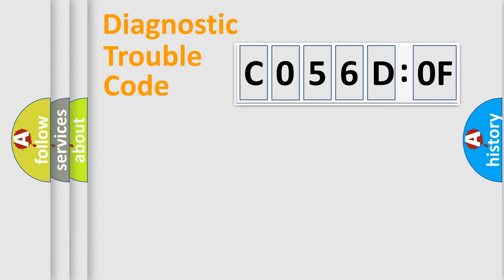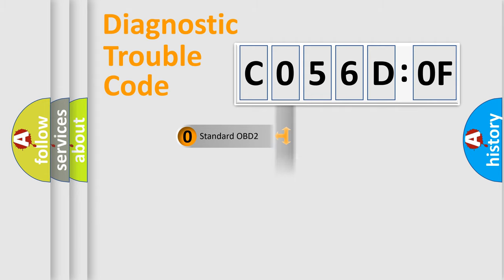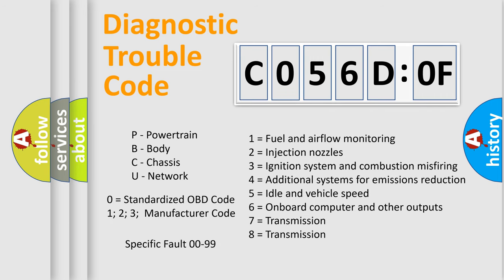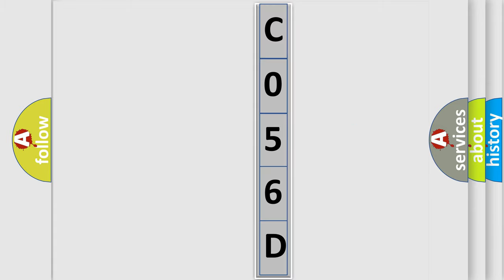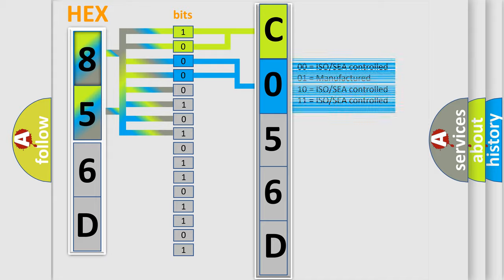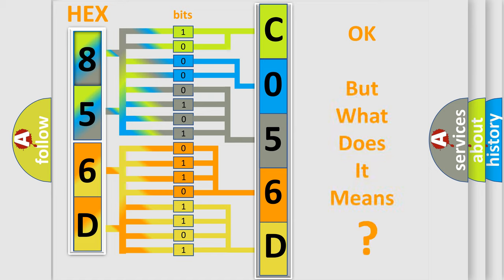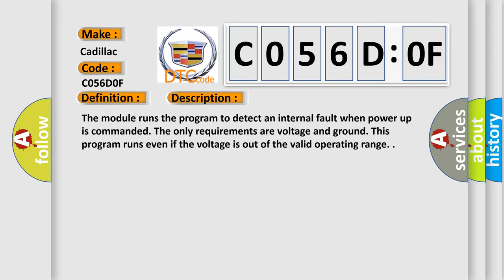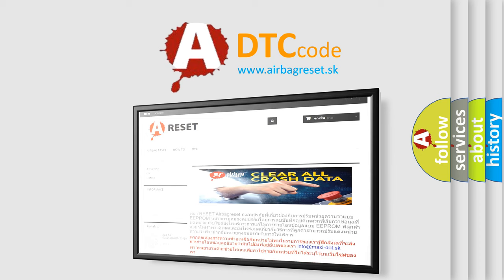DTC cadillac C056D-0F Short Explanation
Contents:
0:21 Basic DTC analysis according to OBD2 protocol standard.
1:48 Insight into programming
2:58 A diagnostically understandable description of the Diagnostic Trouble Code
3:05 Basic error definition

Make:
Cadillac
Code:
C056D 0F
Definition:
Electronic Control Unit Hardware Signal Erratic
Description: